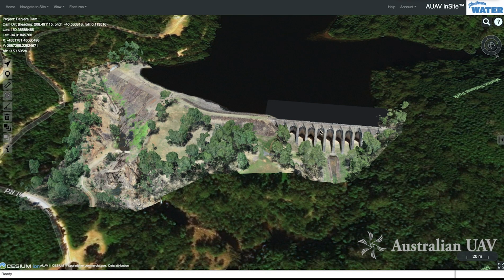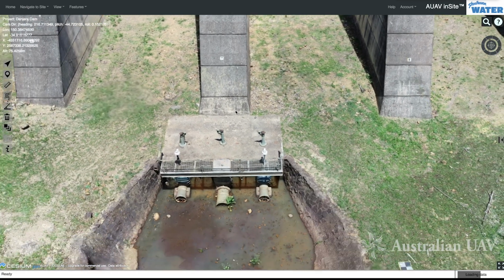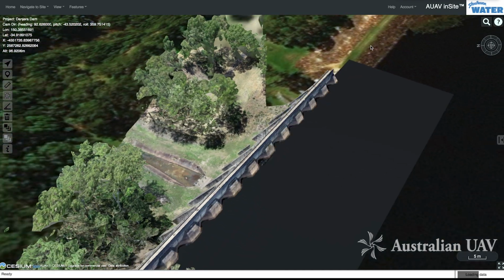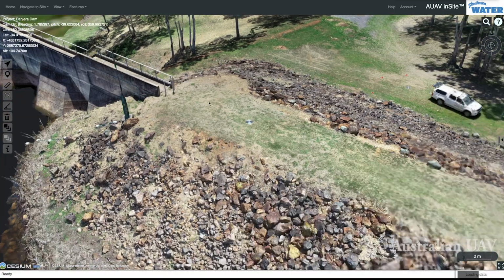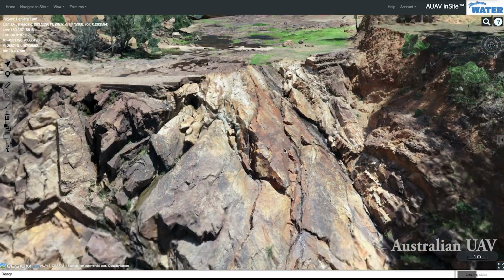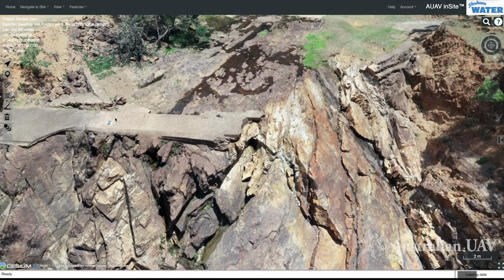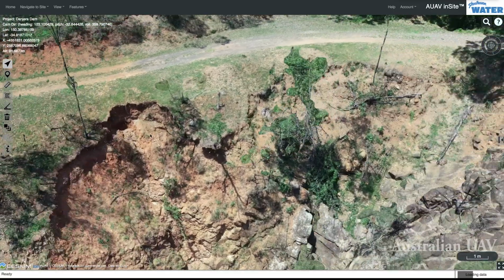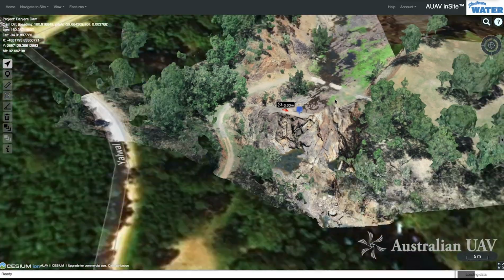Shoalhaven Water - Danjera Dam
Demonstration video showing the 3D survey and inspection data captured recently for Shoalhaven Water at the Danjera Dam.